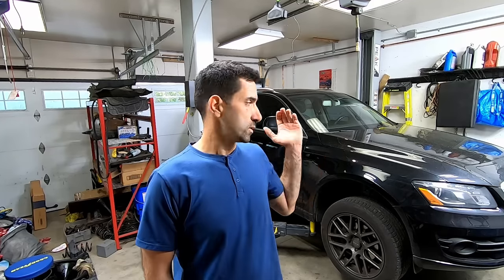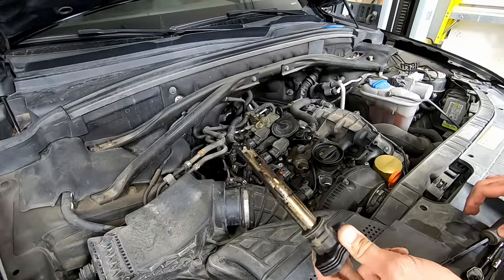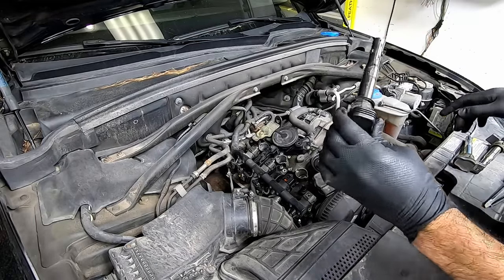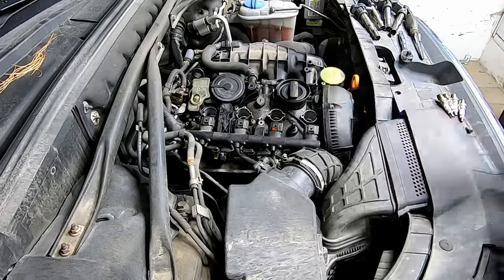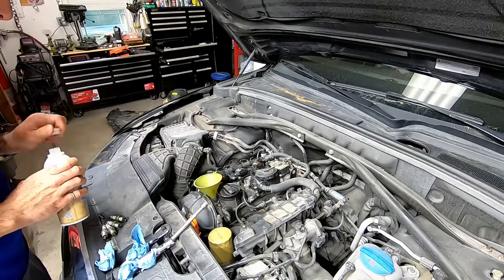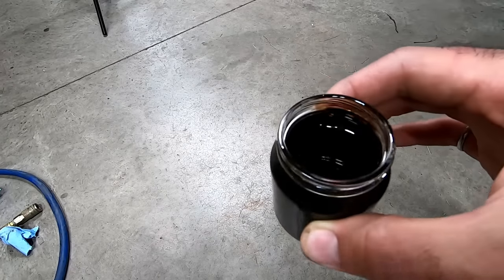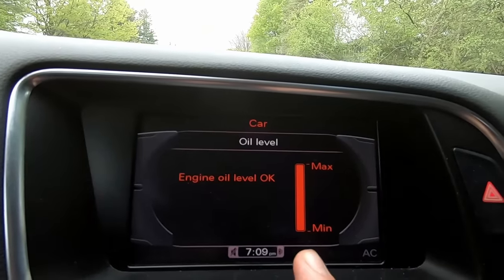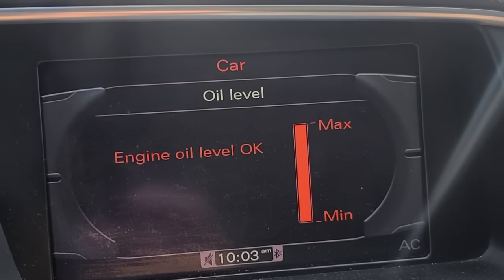How to fix excessive oil consumption from clogged piston rings (Part 2)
In this video I do another piston soak with B12 Chemtool on an Audi 2.0T - this time in a Q5. The vehicle was burning 1L of oil for every 500km, which is extremely high.

After the piston soak with B12, the vehicle has stopped burning oil and is now well above the manufacturer specifications for oil consumption.

A lot of folks are asking where to source B12 outside of the US. In general Amazon and eBay seem to be good sources for the chemical. For Canada you can also try who seem to carry B12 in boxes

Updates and notes:

1. Users have confirmed this treatment is effective on other cars as well including Volvo, Hyundai, Toyota and Honda
2. Some users have experienced carbon build up on the pistons after the piston soaking process that prevents them from turning the crank over. This has to be cleaned up before you try to use the starter so compressed air and a lot of patience will get you through.
3. Multiple viewers have reported a successful reduction in their oil consumption after a piston soak on 2.0T and 3.0T motors.
4. A user reported multiple misfires as a result of the piston soak. I experienced misfires on both my A4 and Q5 after the hard starts seen in this video. In all three cases, pulling the plugs an cleaning them up has resolved the misfires. It would appear the plugs get fouled due to the excessive burn up of soot immediately after the piston soak. As a result, after draining the dirty oil, I replace all plugs with new ones. The same may be applicable to the injectors although no injector issues have been reported so far.
5. Multiple viewers have asked about alternatives to B12 as it may be hard to source in various parts of the world. Any solvent which is safe for the engine should work fine including diesel, engine flush, Sea Foam etc. B12 appears to be the strongest one but I am sure there are plenty others that can do the same job. I used Sea Foam and STP engine treatments to fix my A4 so they have been tested.

This video provides general information and discussion on the topic of piston soaking an engine and reducing excessive oil consumption. If you choose to try this method on your engine you do so at your own risk. This video and the information included in it are not intended to serve as a substitute for a consultation with a professional mechanic. Under no circumstances will Eurotrash Motorsports be responsible or liable in any way for any content, including but not limited to, any errors or omissions in the content, or for any loss or damage of any kind incurred as a result of any content communicated in this video, whether by Eurotrash Motorsports or a third party.